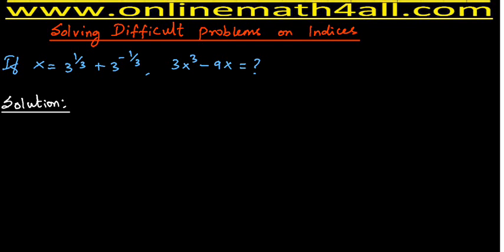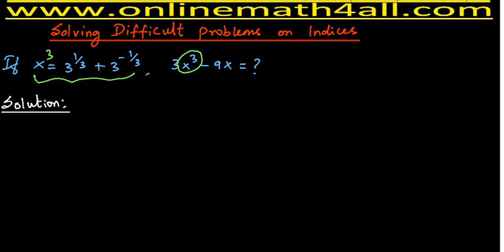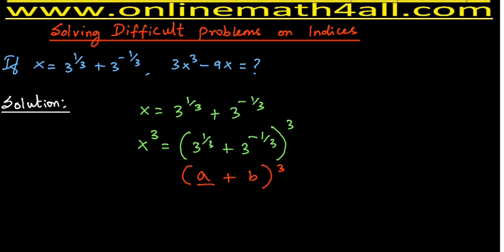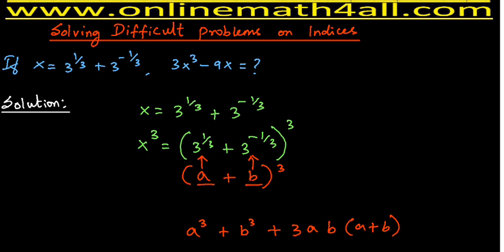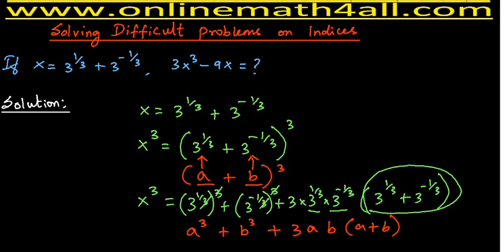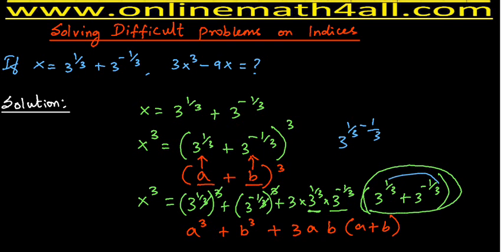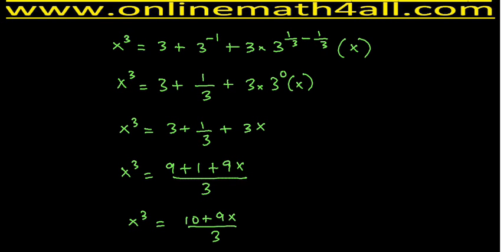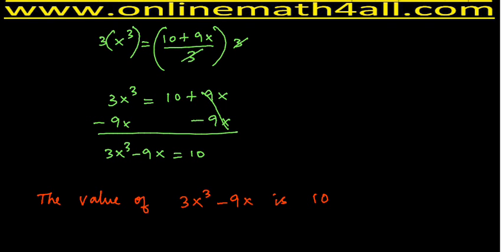GMAT Content - Difficult Problems on Indices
This video is about solving a difficult problem on indices and this kind of questions are being asked in competitive exams like GMAT.